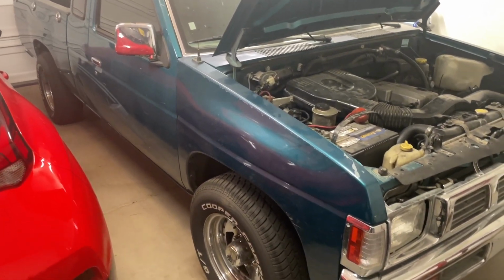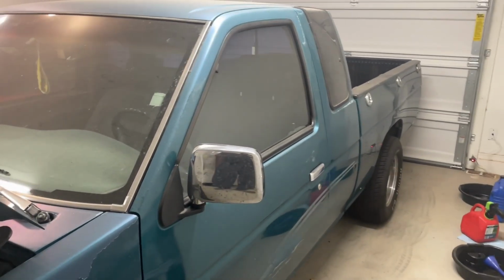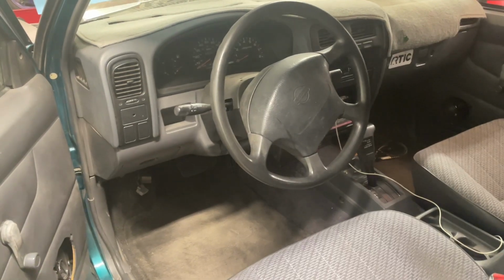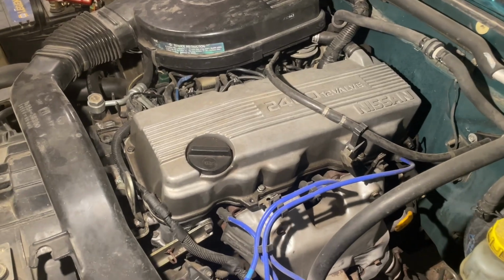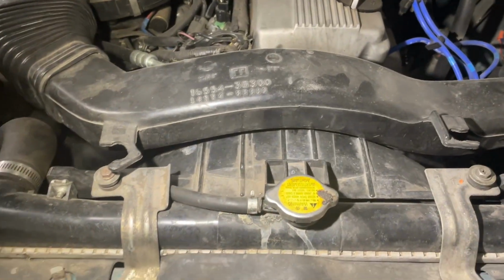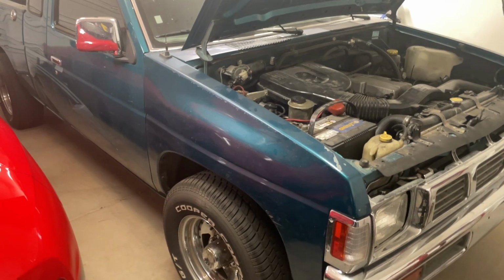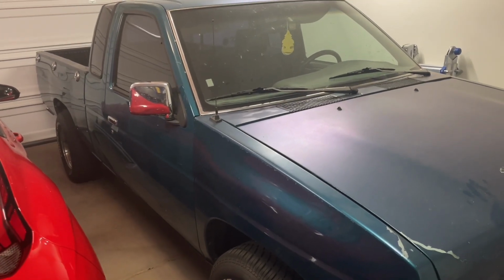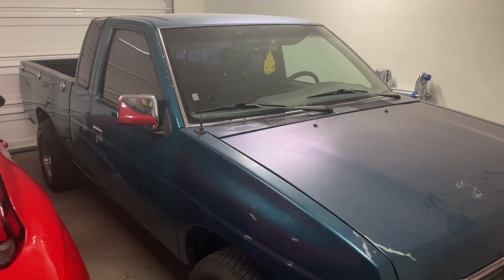My Hardbody is down Part 2 update (change of heart)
Talking about my D21 again